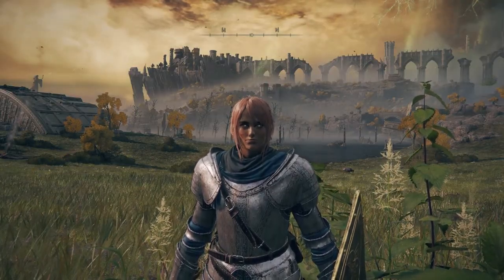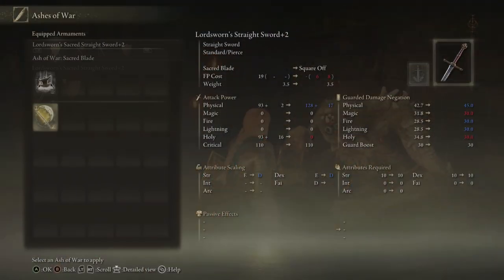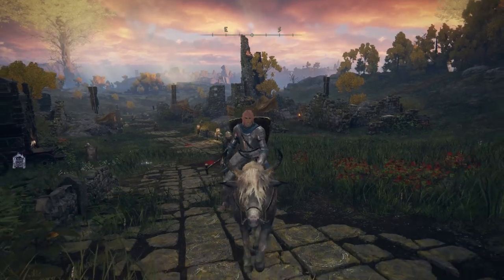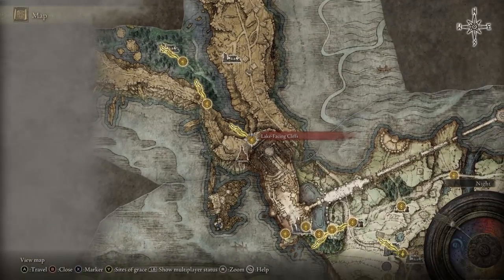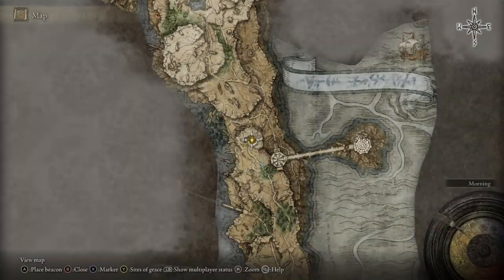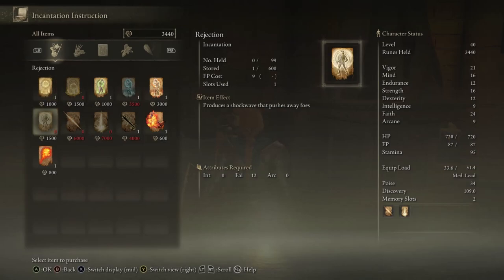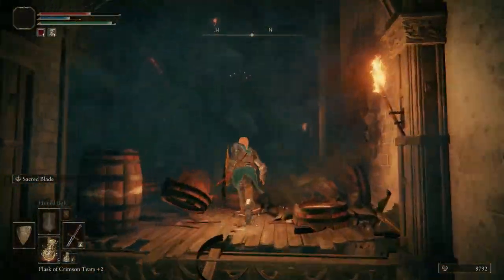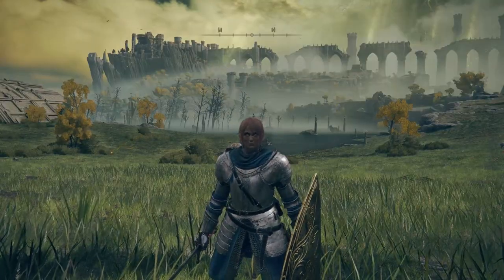Lighting and Holy Faith Build EARLY GAME - Elden Ring Guide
Hello and welcome back, this is your friendly neighborhood French Canadian. I'll show you how to build a holy lightning paladin in Elden Ring very early game. It's strong and versatile and really fun to play!

0:00 - Intro
1:12 - Sacred Blade AoW Location
3:22 - Brass Shield Location
4:17 - Blue-Gold Kite Shield Location
5:32 - Bypass Stromveil To Go To Liurnia
7:53 - Dragon Cult Prayer Book Location
9:52 - Build Stats
11:04 - Talismans (Starting Keepsake Talisman)
11:27 - Curved Sword Talisman Location
13:23 - Outro